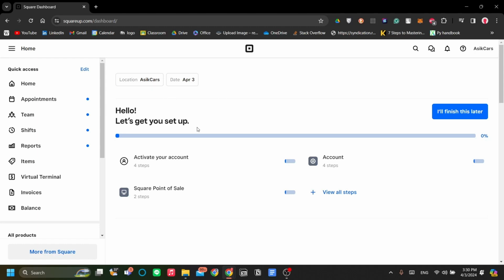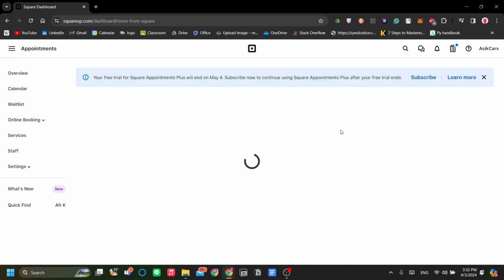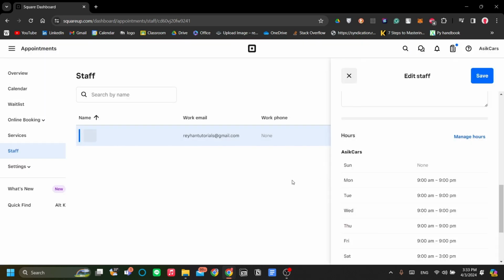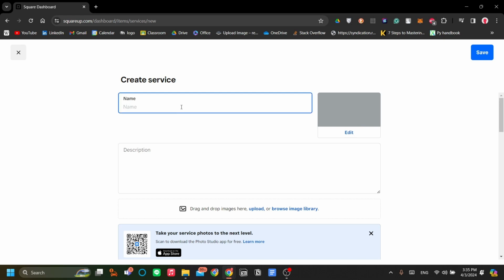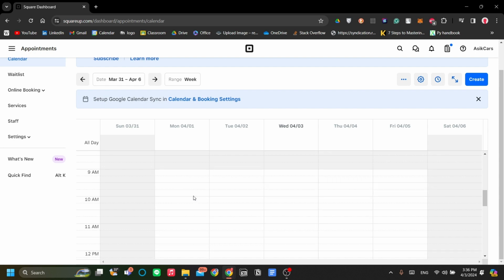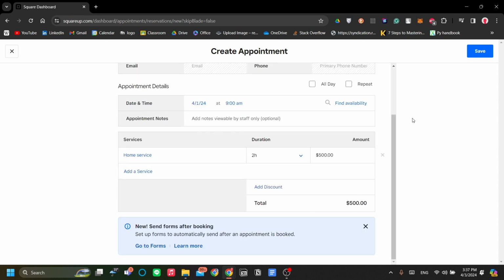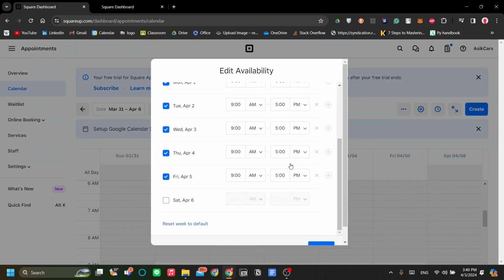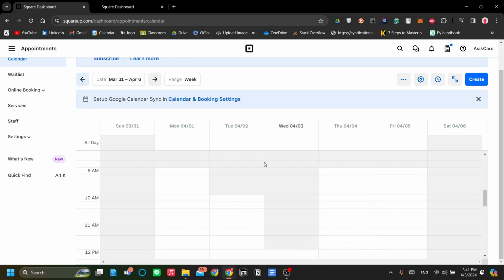Square Appointments Tutorial | How to Use Square Appointments for your Website 2025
Square Appointments Tutorial
If you are looking for a video about How to Use Square Appointments, here it is!